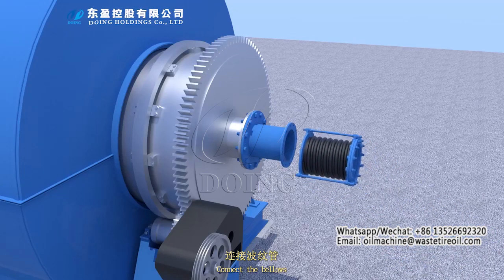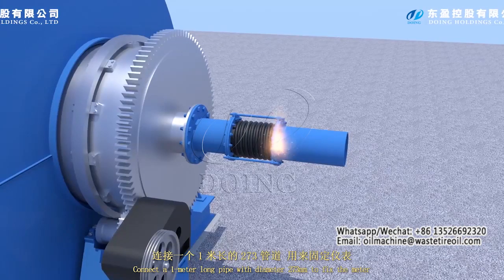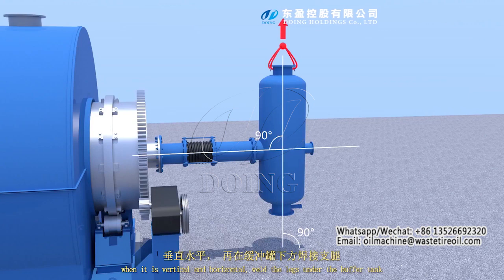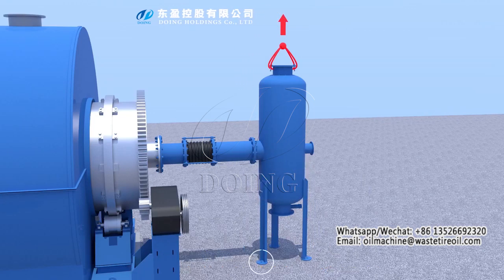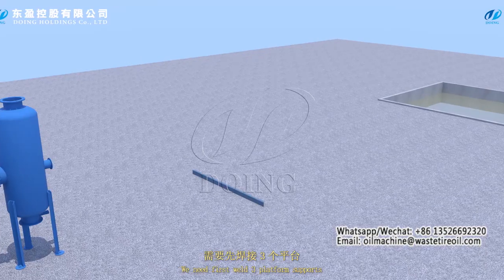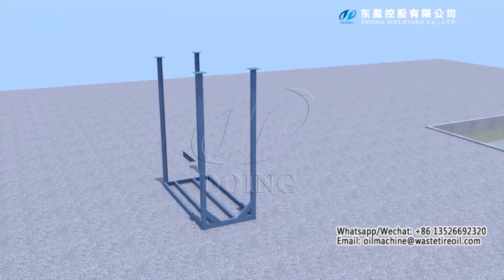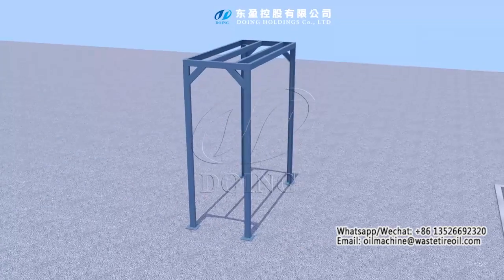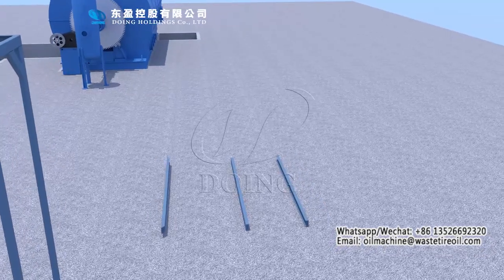3D installation tutorial video of Doing waste tyre plastic pyrolysis plant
This video shows part of the installation steps of Doing waste tyre plastic pyrolysis plant. In the video, our engineers explain in detail how each part is connected, so even in the current situation, we cannot come to the factory to guide the installation in person, this video can help our customers to finish the installation and commissioning as soon as possible, so that the waste tyre plastic pyrolysis plant can be put into production soon.